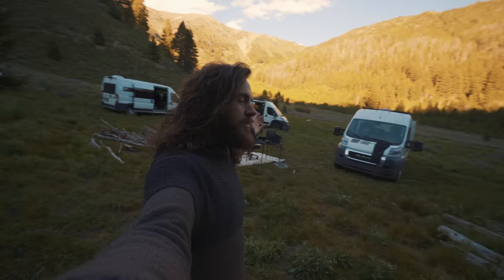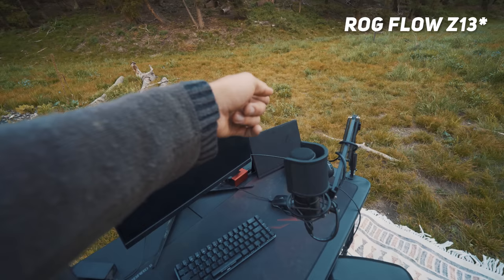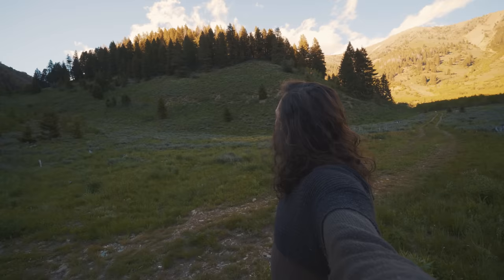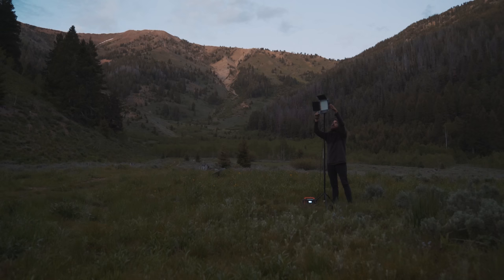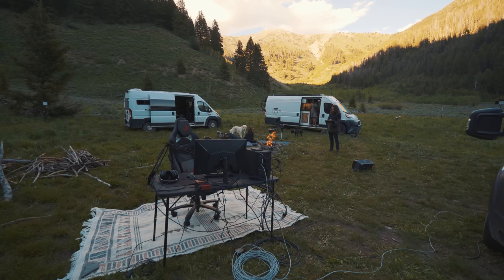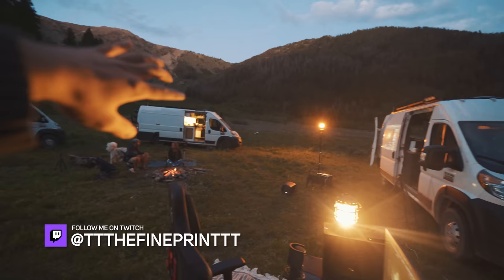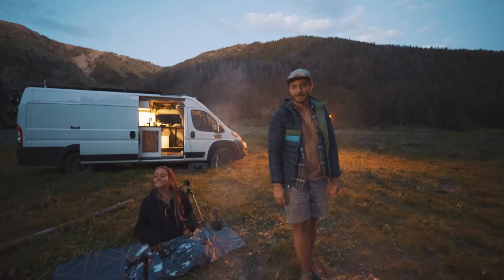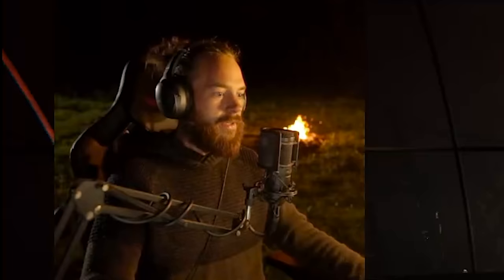OFF GRID Live Streaming Set Up TOUR | VANLIFE GAMING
Peripherals I use:
✔️ROG Falchion 65% Keyboard
✔️ROG Chakram Mouse
✔️ROG Fusion II Headphones
✔️MSI 24" Gaming Monitor
✔️AT2020 Mic and Desk Arm
✔️Scarlet 2i2 Audio Interface

Production Gear:
✔️Sony A7s II Camera
✔️Sony 14mm Lens
✔️Camera Tripod
✔️50ft HDMI
✔️Sennheiser Wireless Microphone
✔️RGB LEG Light Panels

✩✩✩ FOLLOW THE ADVENTURE ✩✩✩
Plus, you'll get access to additional content that you won't find here on YouTube AND you'll get your name in the credits of all of my videos